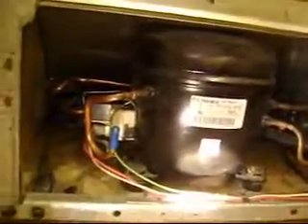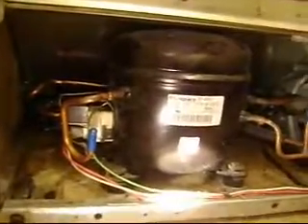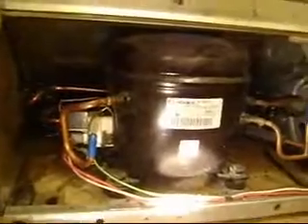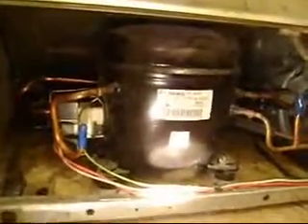Robin's Refrigerator Dies Part 2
I came home the other day, and smelled an electrical burning smell. I couldn't find the source, but I suspect it was my refrigerator. A search of the internet says that if it stops cooling in conjunction with a burn smell, it's probably the overload relay. I ordered the part and it should be in this Thursday.